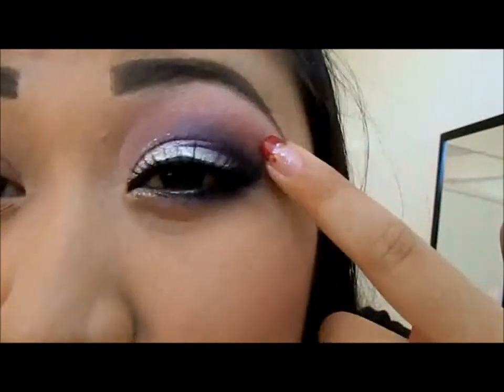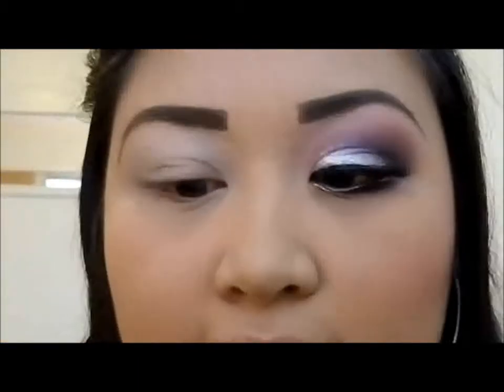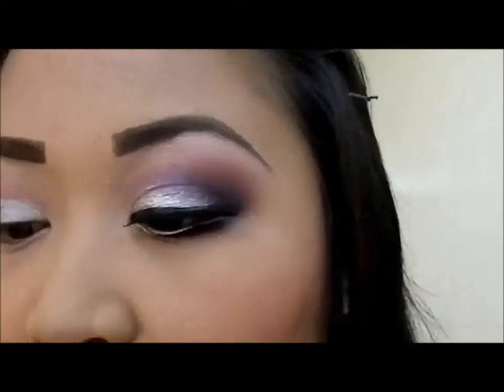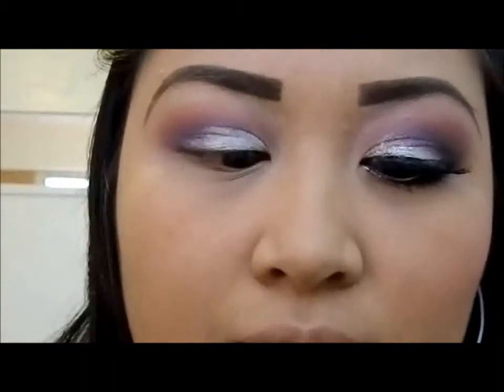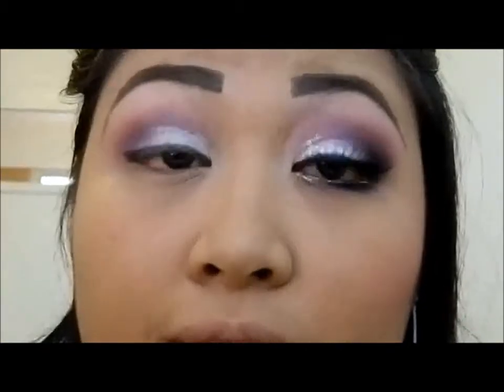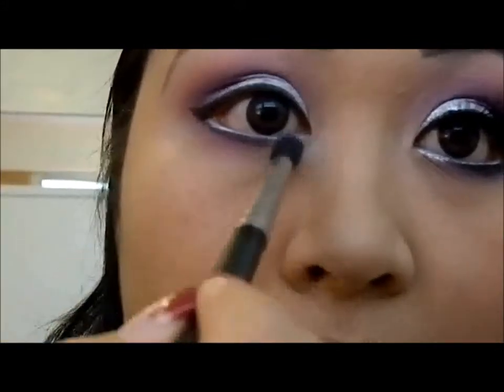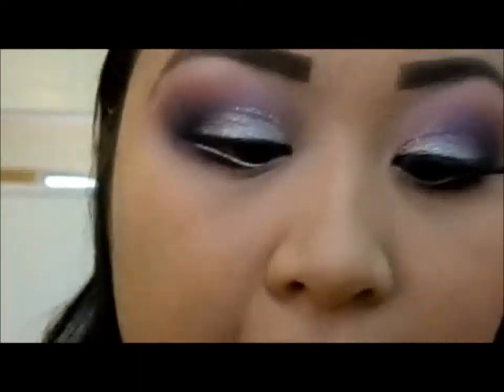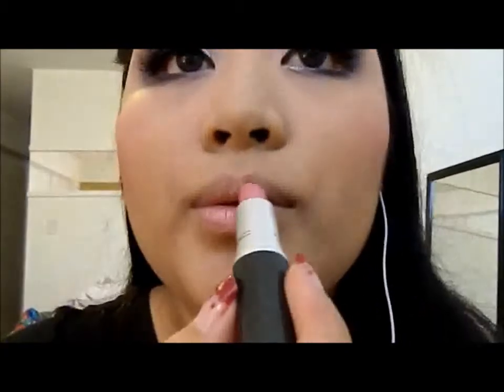Makeup Tutorial: Justin Bieber (colors) xmas special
justin bieber inspired :D ENJOY!